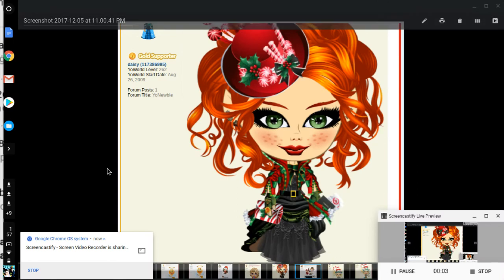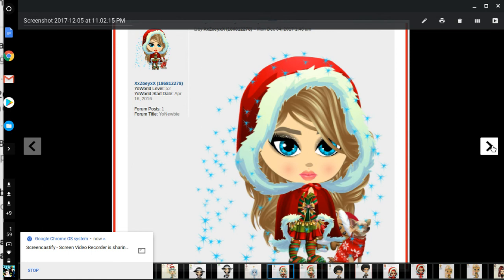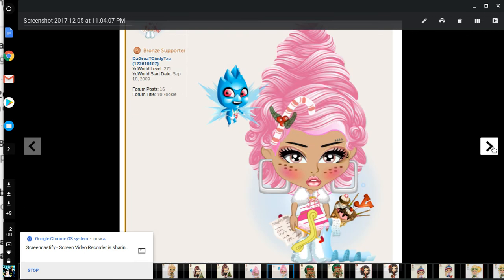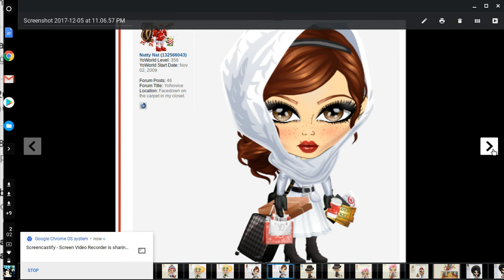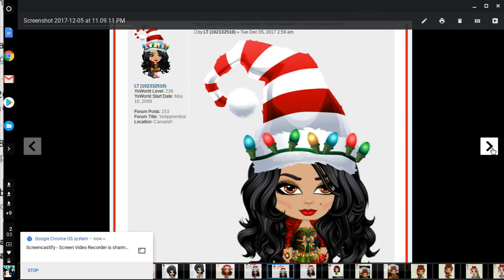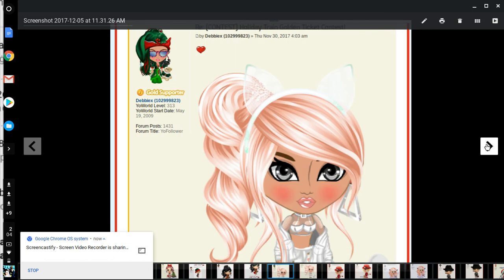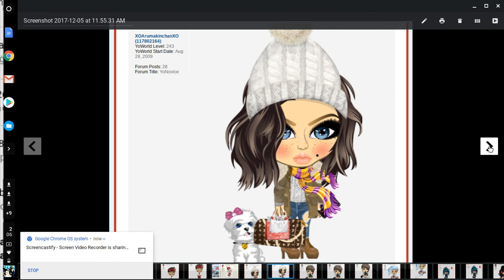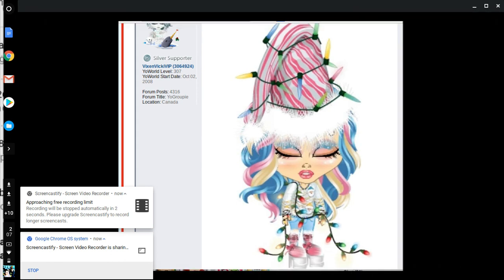Suki Toons Yoworld Holiday Train Travelling Contest Entries Review m Dec 9 2017 2 07 AM